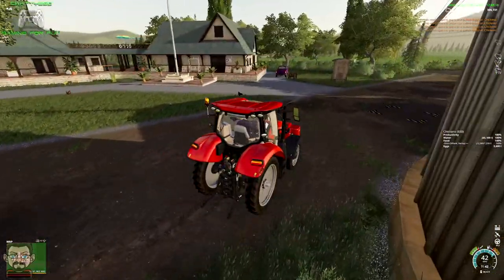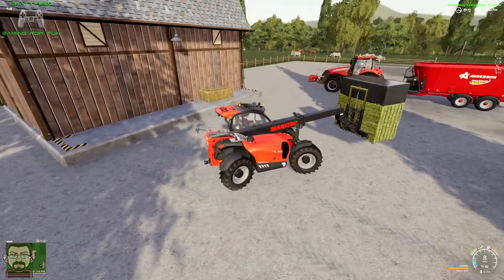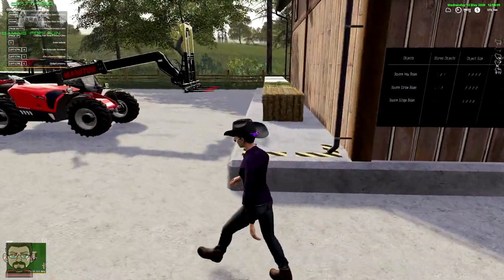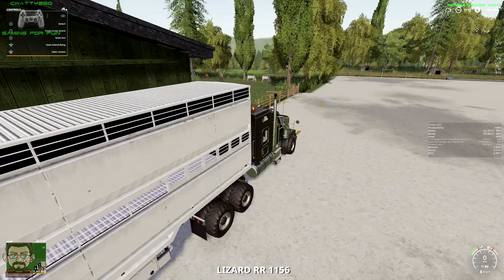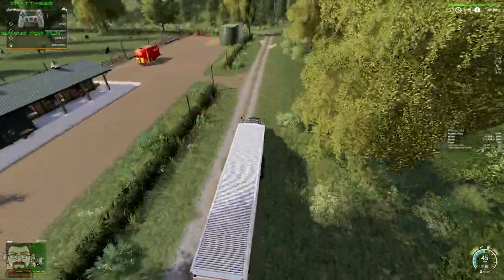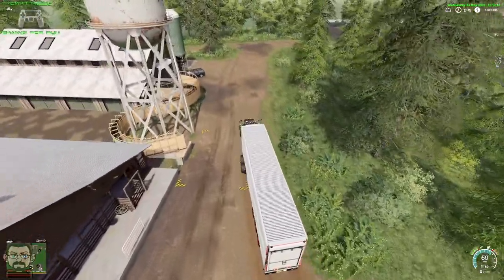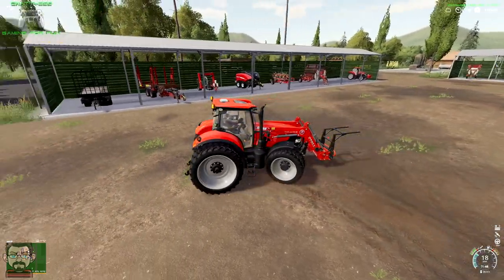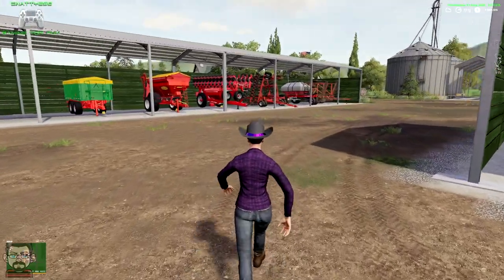🚜 🌻 FS19 Lakeland Vale Map by Stevie 🌱 🌾 51. Mixing TMR & Feeding Cows 🚛🚚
Following on from yesterday's video, with the Cows now added and installed in their home on the Farm, we need to mix up some TMR and provide them with feeding material. Delores is going to use the Mixer from the Anderson DLC.

My Mod Folder for this Series is shared and available for people to download in entirety or just individual mods they like the look of. if anyone does download either the whole folder or just an individual mod or two, please take a moment to say "Thank You" in the comments below as it takes me a large amount of time to find the mods, download them, test them, and then upload them to my google drive to share with everyone.